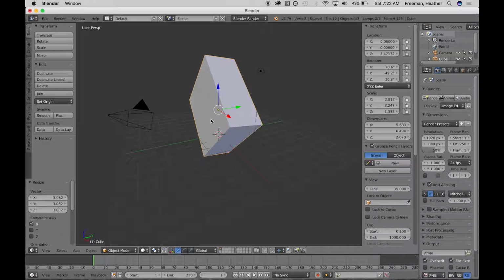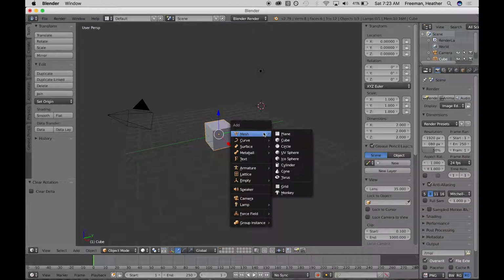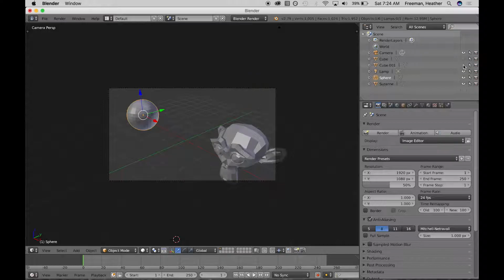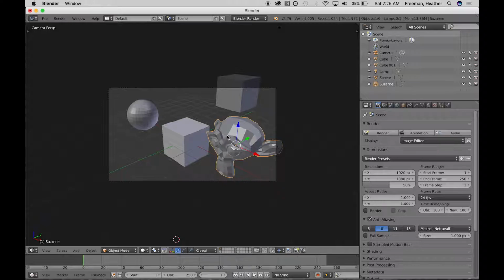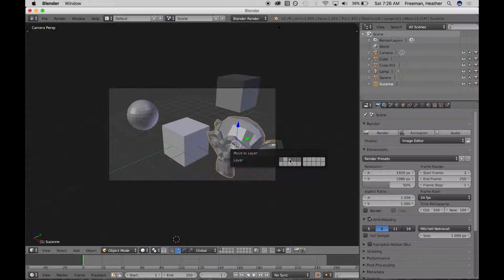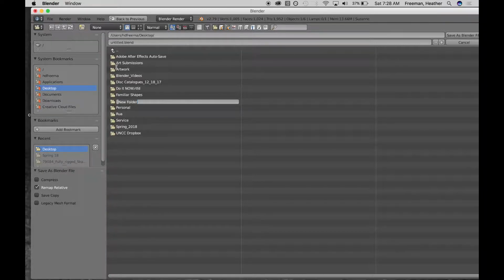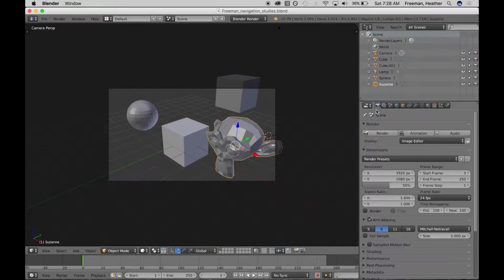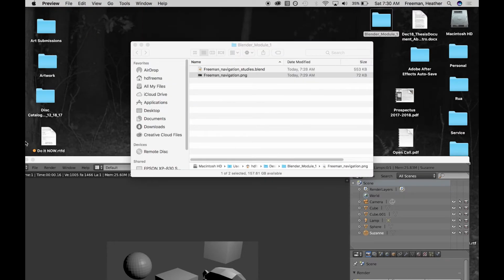06_Cleanup_Saving_and_Rendering